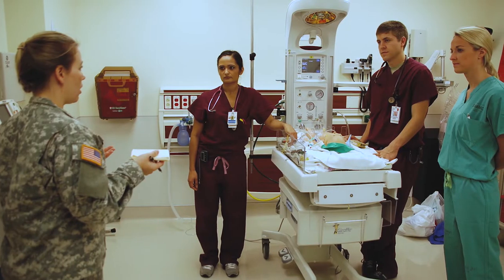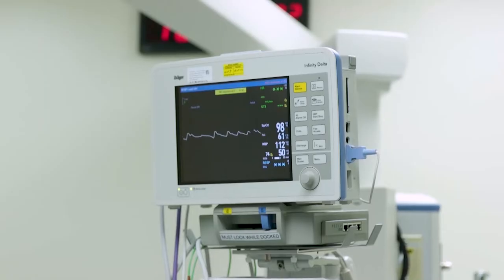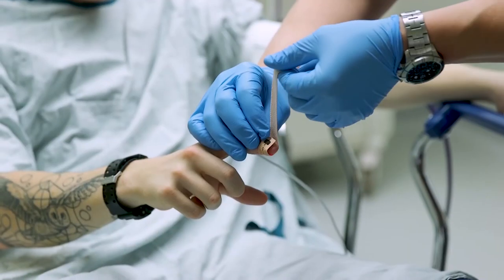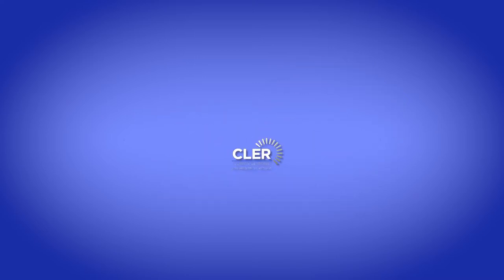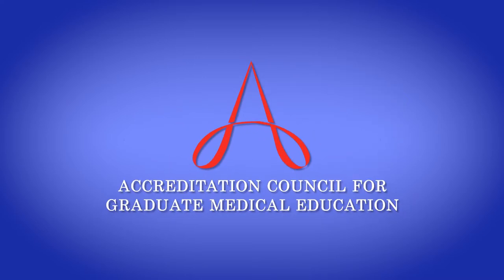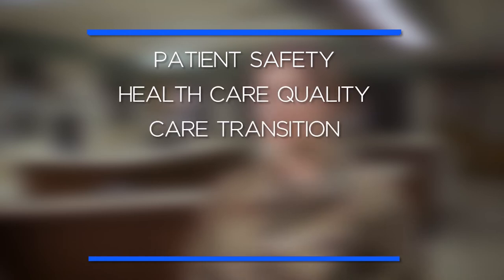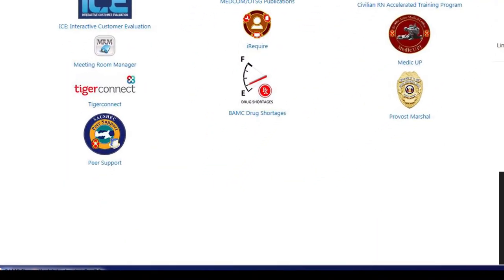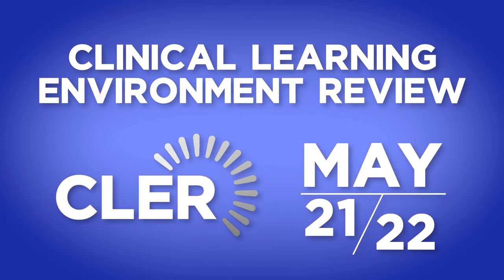CLER: Clinical Learning Environment Review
Brooke Army Medical Center will soon be hosting a site visit known as the Clinical Learning Environment Review, or CLER.  The purpose of the CLER visit is to assess how patient safety and quality healthcare is provided in our academic medical center.  Ensuring a world-class learning environment is critical to developing elite healthcare professionals here at BAMC.